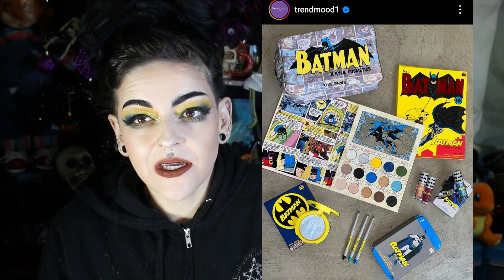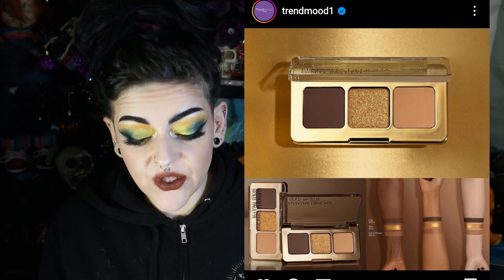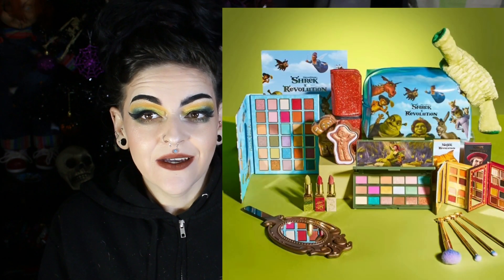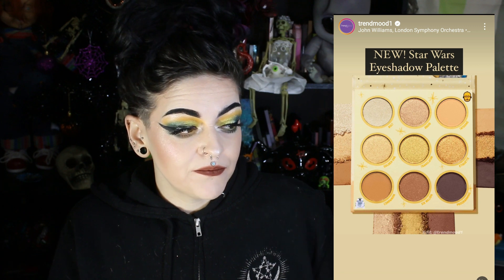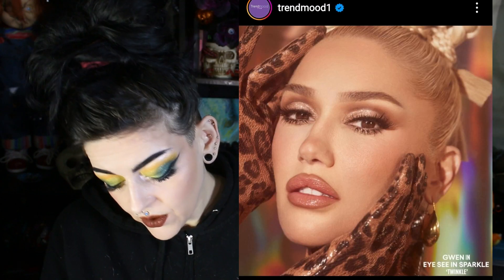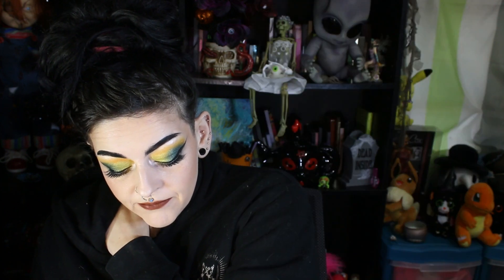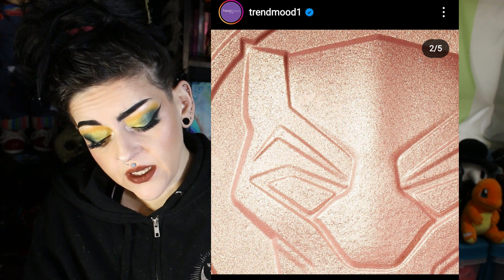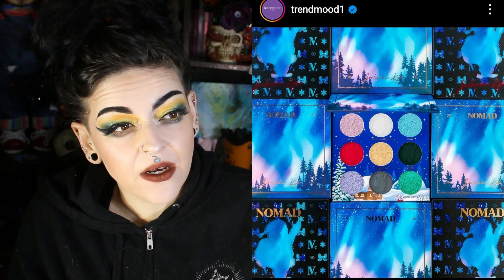My first NEW MAKEUP RELEASES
Hi Everyone! Thank you for stopping by!
 In today's video I chat about new makeup releases! It's my first time! All pictures were taken from Trendmood on ig.

❤️ I'm currently uploading a video 3 to 5 times a week. When I have time!

❤️Open to PR & collabs with other channels!

My name is Ash! I love everything about makeup. I went to school for esthetics. But I do not consider myself a professional! I’m a horror fanatic and love all things creepy and fun. On my channel you will find random hauls, subscriptions, project pans, gtwm, reviews, first impressions, sfx makeup, vlogs at some point and basically just a bunch of random things that has to do with makeup or my life!